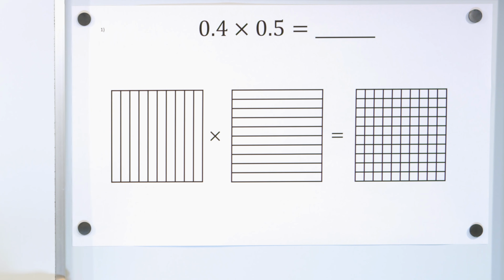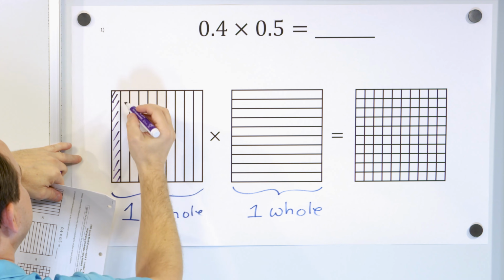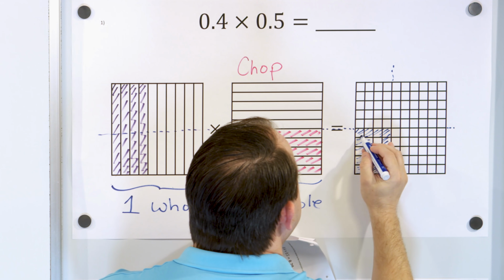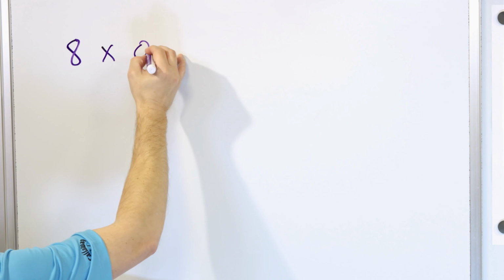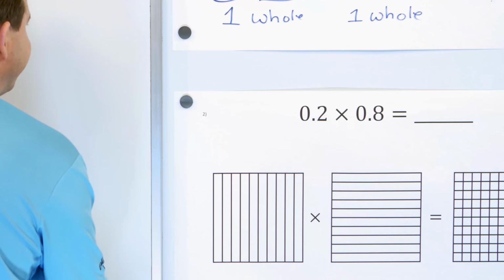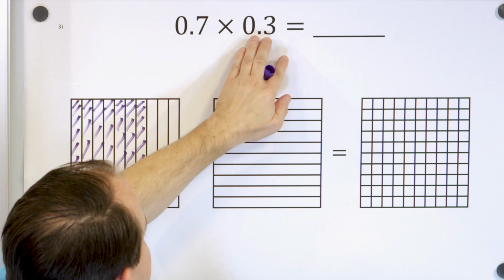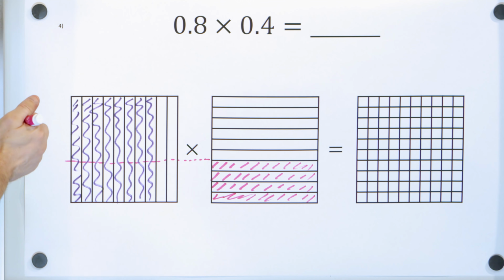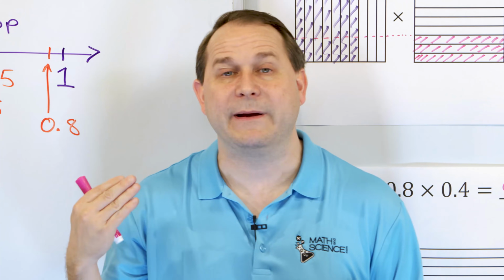Learn the Meaning of Multiplying Decimals - [13]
In this lesson, you will learn the concept of decimal multiplication.  We will use models and pictures to illustrate what it really means to multiply a decimal by another decimal.  The second number functions to chop, or cut, the original number into a smaller number.  We graphically show how to use this to multiply decimals and show that the answer makes sense intuitively.  In later lessons, we will show the steps to multiply the decimals out by hand and how to place the decimal point in the final answer.